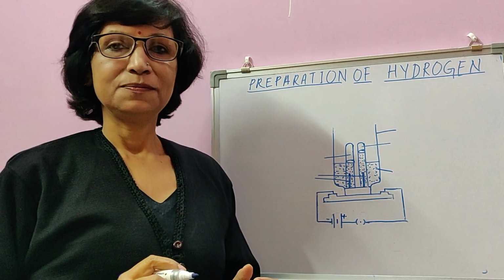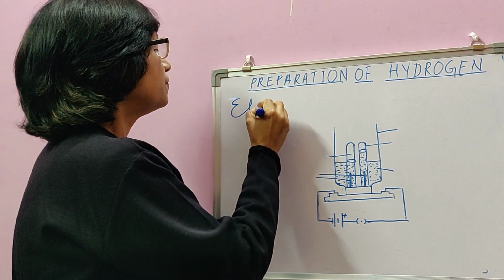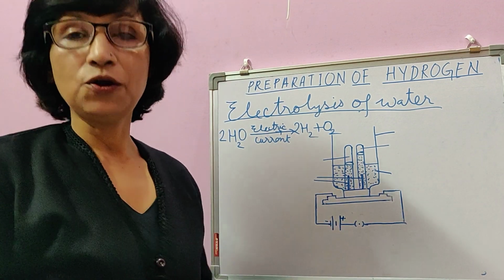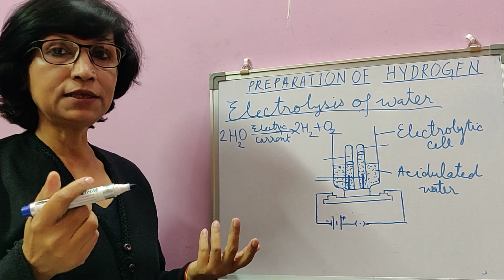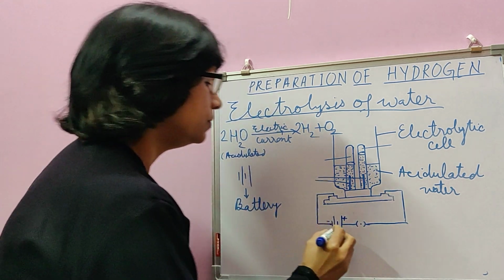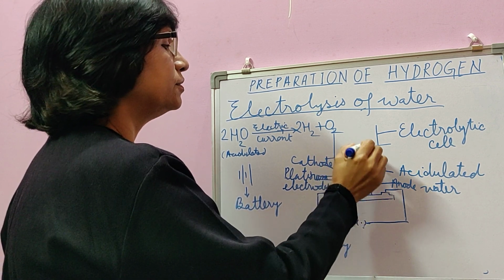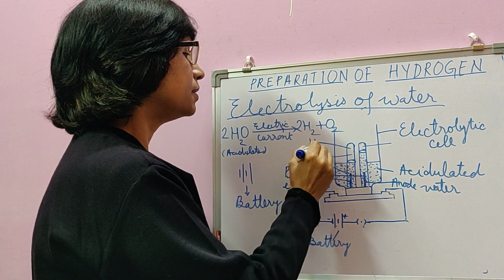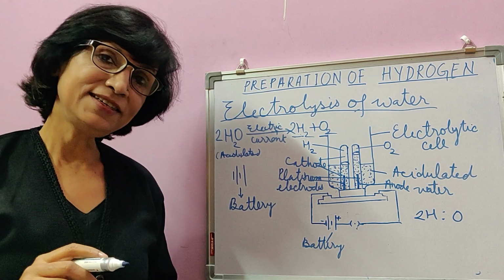Electrolysis of Water